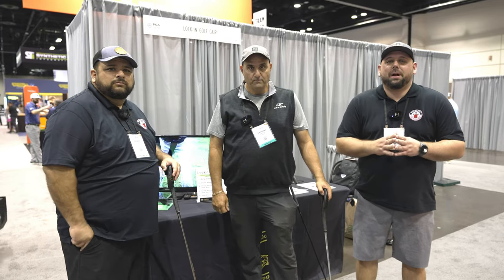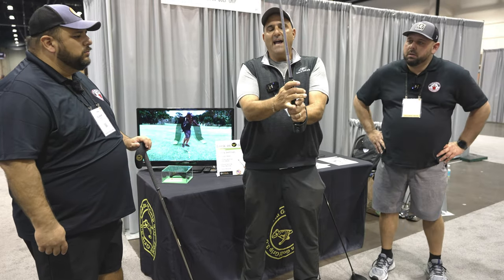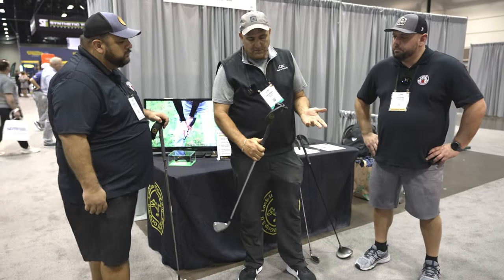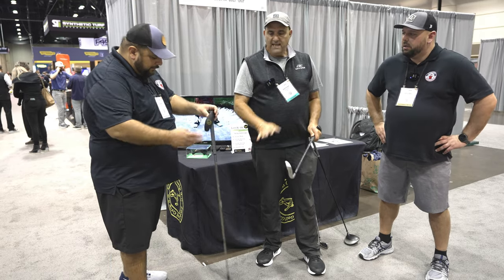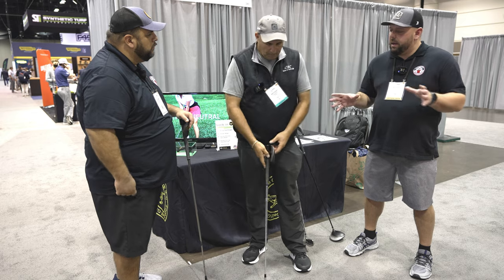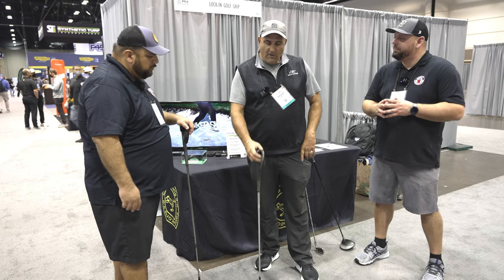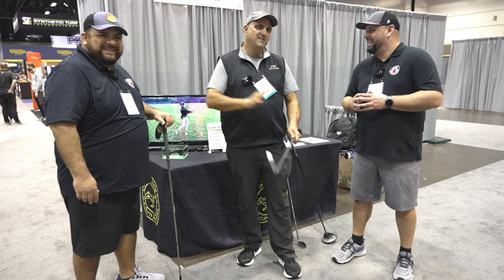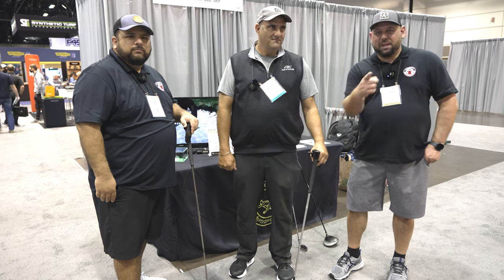Lock-In Golf Grip PGA Merchandise Show 2022 - Save 10% With Our Code!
In this video we interview with Tony Ianazone, lead golf instructor and creator of the Lock-in Golf Grip. Do you struggle with a weak grip or are you looking for the proper feedback with your golf swing? If so you will surely want to check out the Lock-In Golf Grip. This revolutionary design attaches to any club in seconds and even allows you to hit full golf shots, all with the proper feedback of hitting a golf shot with the right grip and form.

Our Garage Golf Simulator Setup:

LAUNCH MONITORS/SIMULATORS:

Purchase Link for Skytrak and Skytrak Packages including nets, screens mats, projectors and more

LED Pinpoint Spotlight

Current Projector I am using (BenQ LK953ST 4K Short Throw Projector)

Would you like your very own Garage Golf t-shirt or other merchandise?